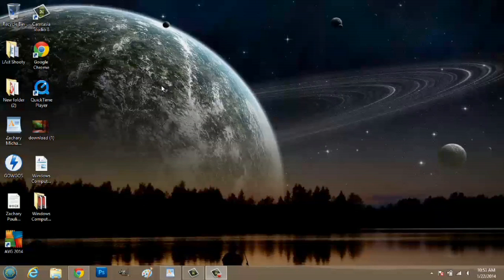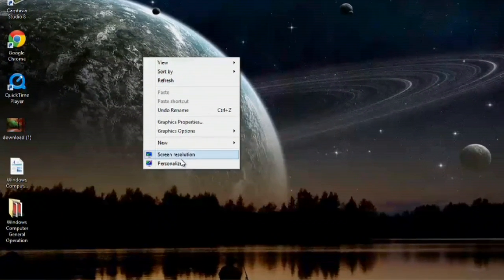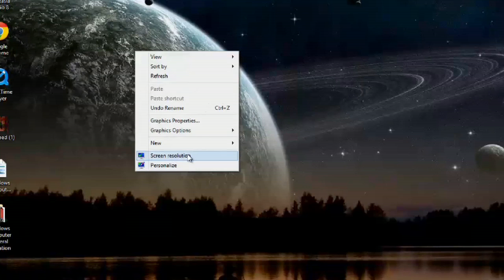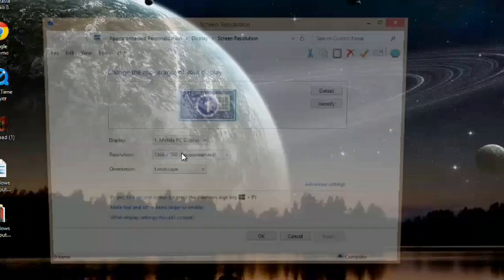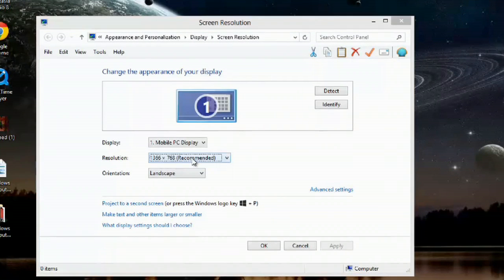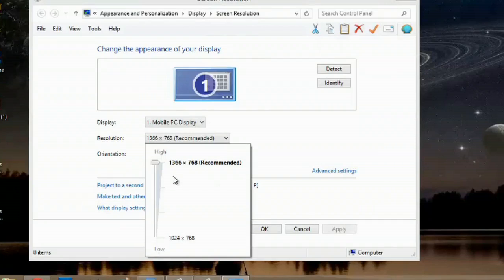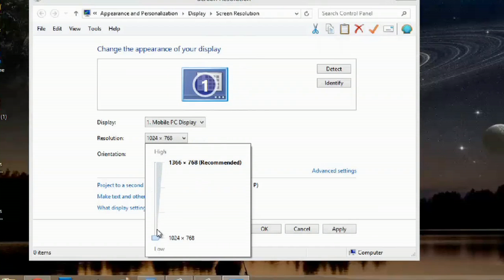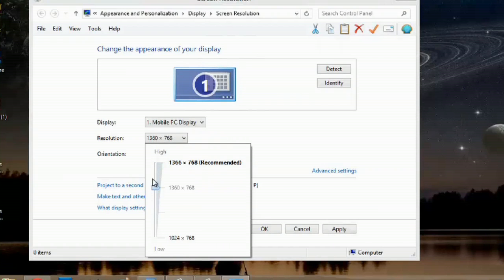How to Improve the Resolution of My Screen : Basic Computer Operations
Improving the resolution of your screen is something that you can do by upgrading your graphics card. Improve the resolution of your screen with help from an experienced computer professional in this free video clip.

Series Description: The Microsoft Windows operating system is on the majority of computers that are sold in stores today. Get answers to general computer operation questions with help from an experienced computer professional in this free video series.